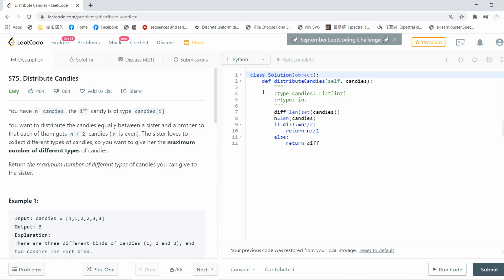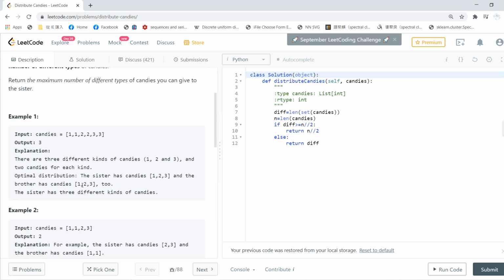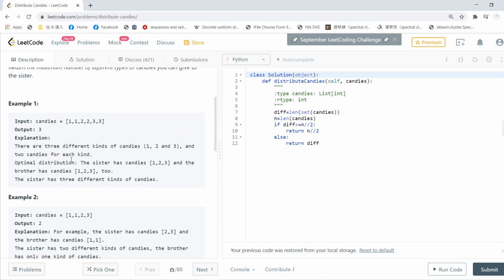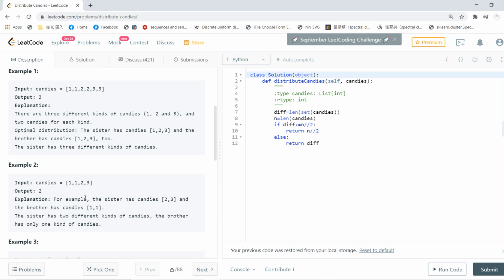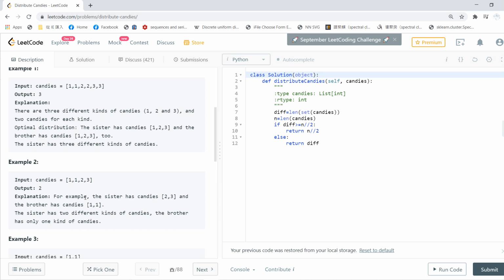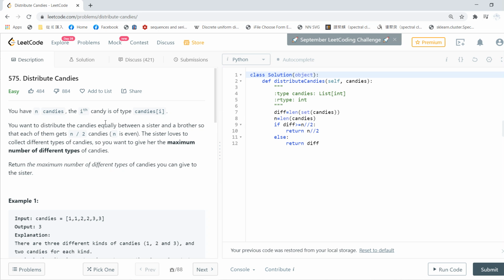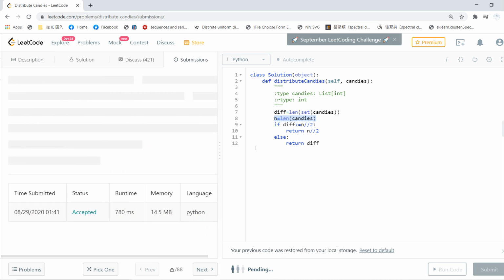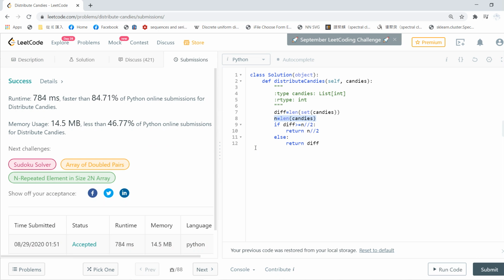Leetcode solving: 575. Distribute Candies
You have n candies, the ith candy is of type candies[i].

You want to distribute the candies equally between a sister and a brother so that each of them gets n / 2 candies (n is even). The sister loves to collect different types of candies, so you want to give her the maximum number of different types of candies.

Return the maximum number of different types of candies you can give to the sister.